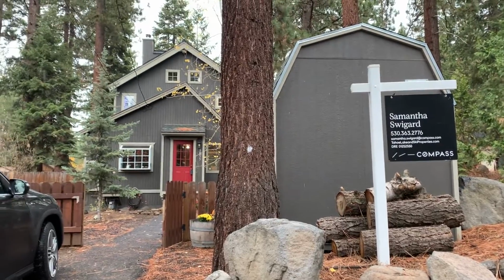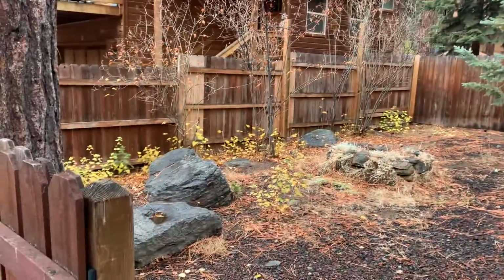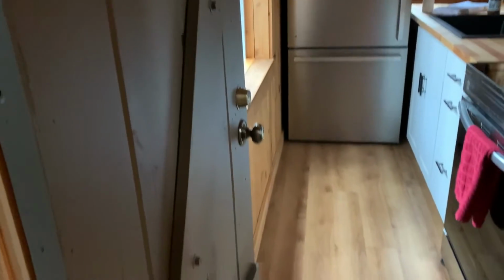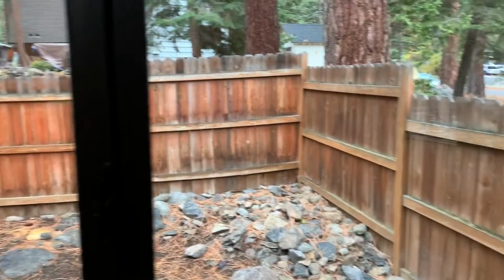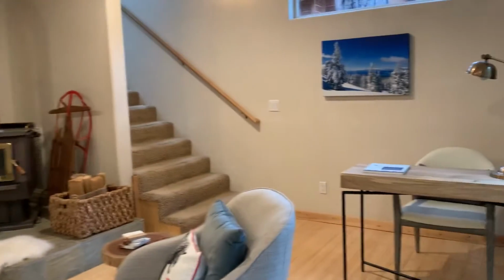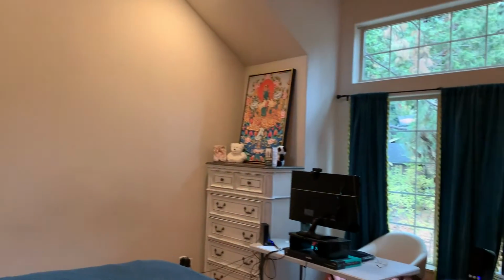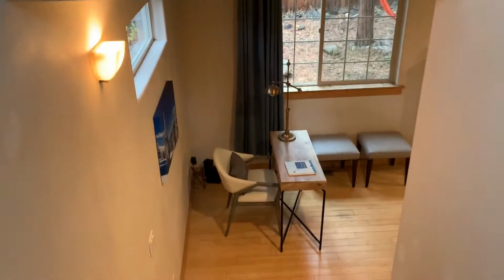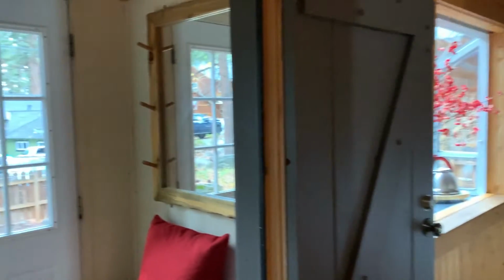8855 Salmon Avenue Kings Beach, CA 96143 $799,000 Active Beds 2 Baths 2 Sq Feet 1,332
Authentic Tahoe cabin in Kings Beach expanded upon with modern upgrades in 2004. Loaded with charm inside/out, the home features a new galley kitchen and appliances while preserving the old Tahoe charm. Large, bright living room with high ceilings, woodstove, and an adorable fenced backyard. Upstairs the large, bedrooms feature high ceilings, wood floors with a travertine tile bath and jetted tub. This coveted location allows you to walk to all that King’s Beach offers including beach, restaurants and more!